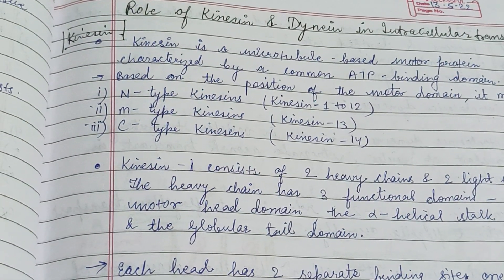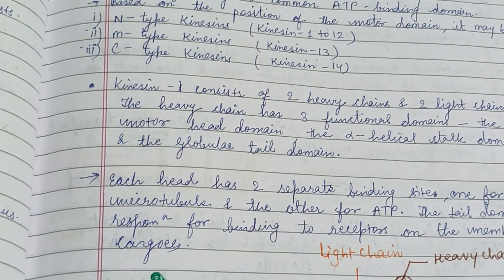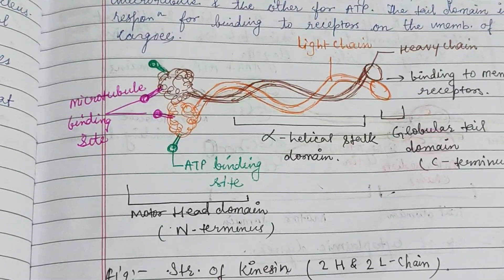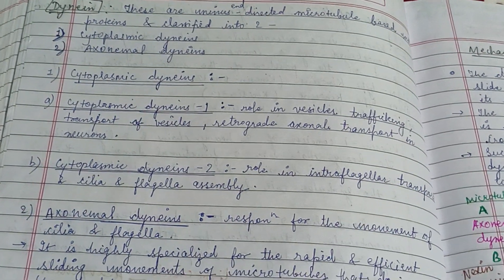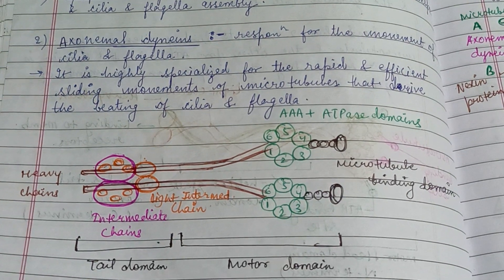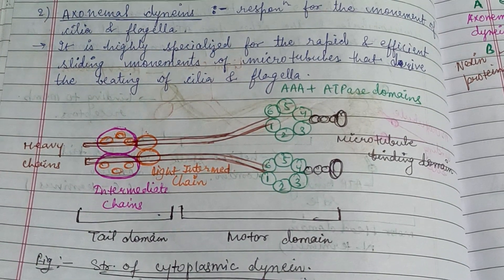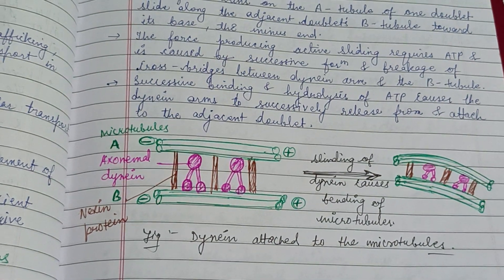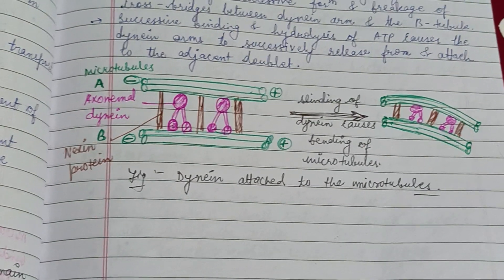Kinesin & Dynein#zoology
Role of kinesin dynein:-
Kinesin- N - type , M - type , & C - type.
Dynein :-
1.Cytoplasmic dynein
2.Axonemal dynein.
Types & mechanism.